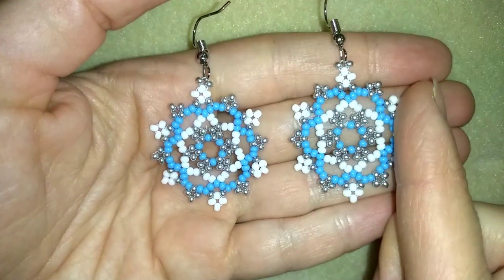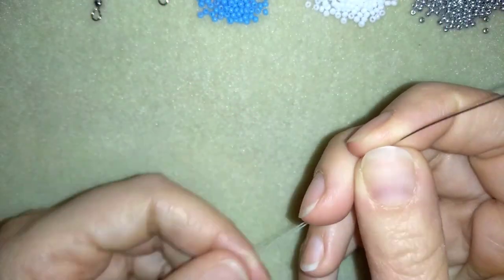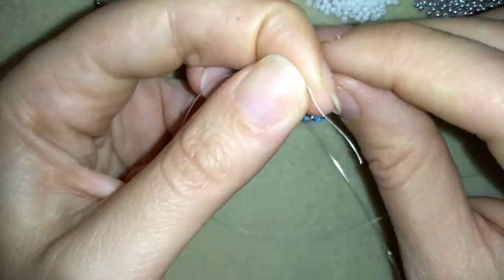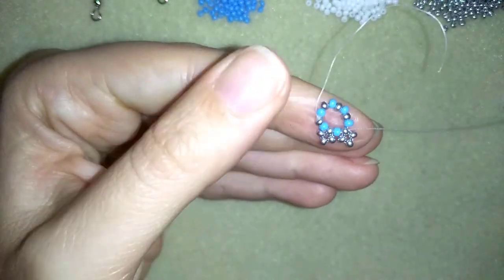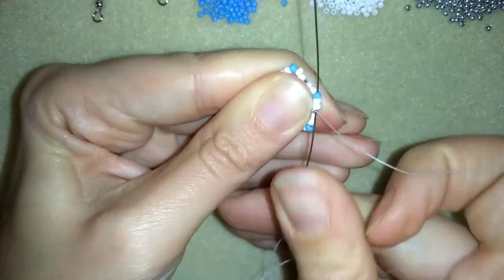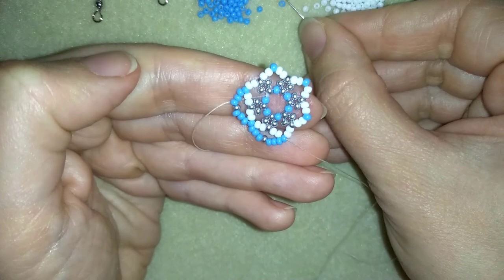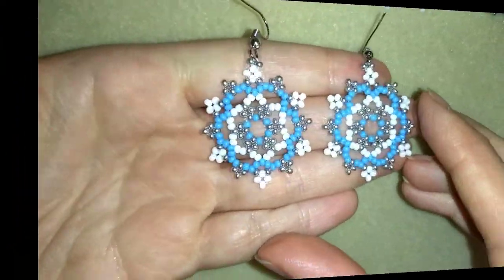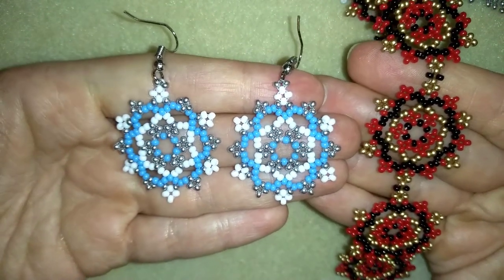Big Snowflake Earrings - Tutorial. how to make beaded earrings?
Easy step by step instructions for Big Snowflake Earrings.
List of materials:
1)  11/0 or 10/0 seed beads in 3 colors - silver, white and blue
2) ear wires
3) thread of your choice -  I use fireline 0.17mm
4) size 10  beading needle
5) scissors
6) pliers (not obligatory)